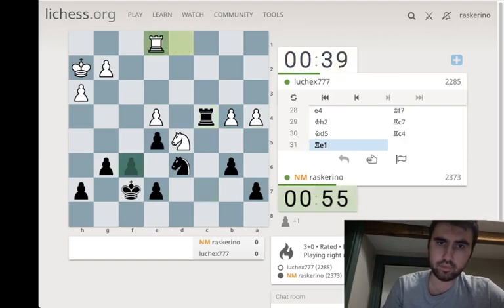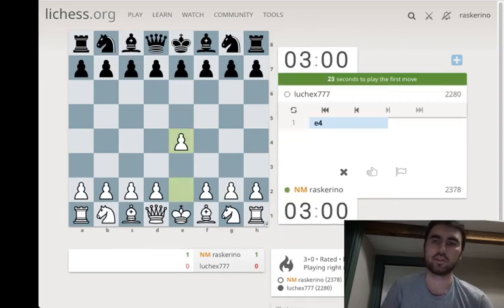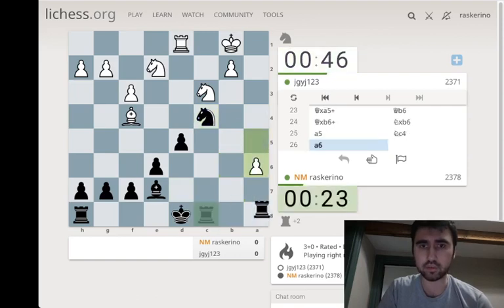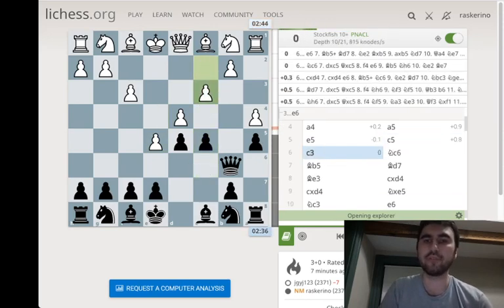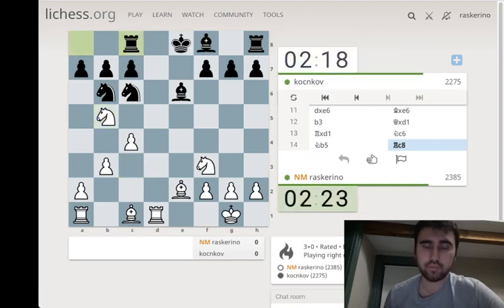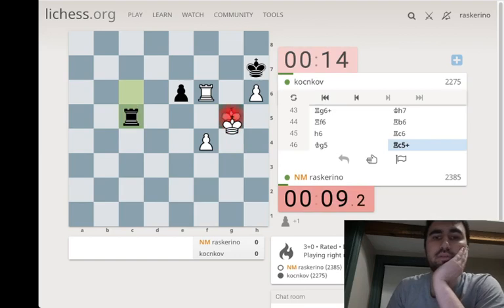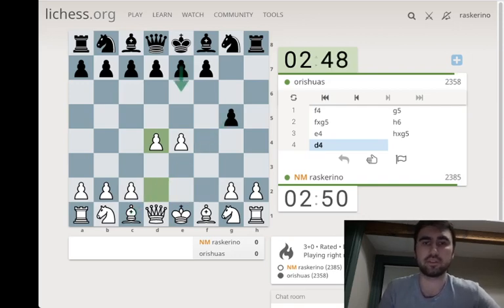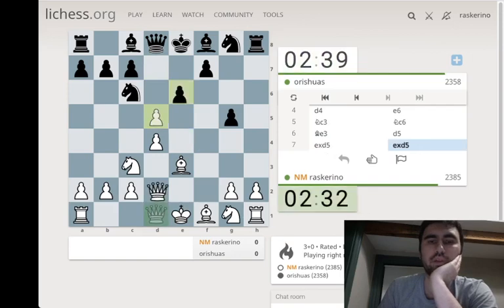3 Minute #21 Caro Sidelines are Weird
The exchange caro confuses me, as does the fantasy caro. But hey, I did well today.